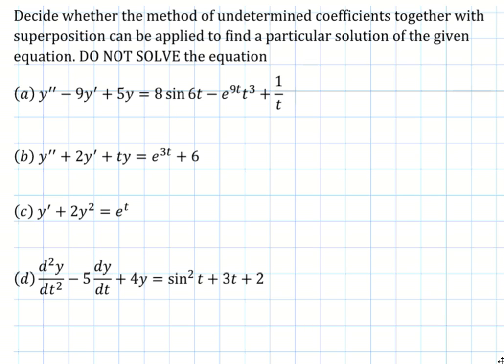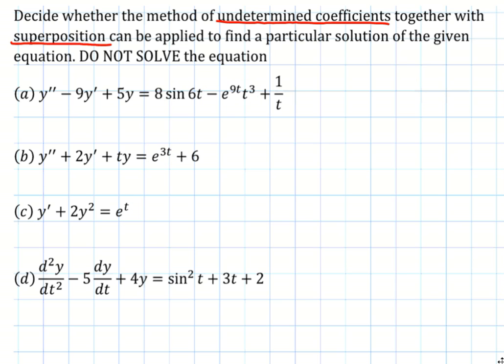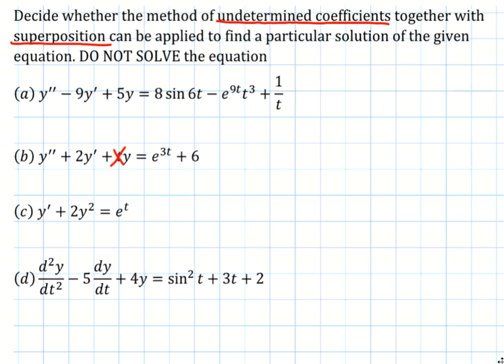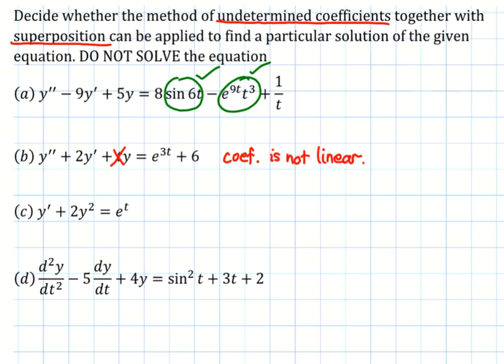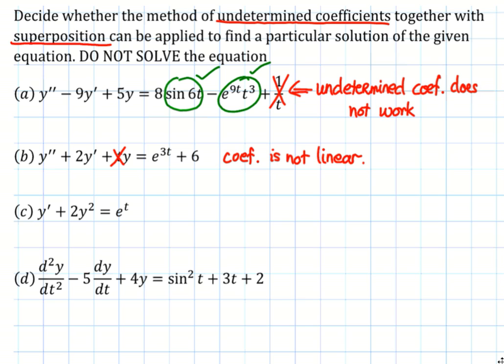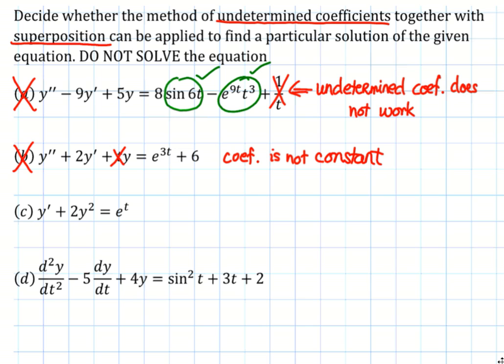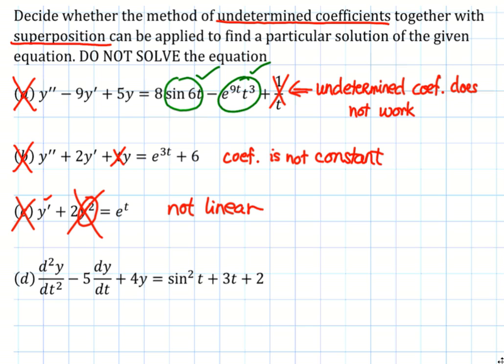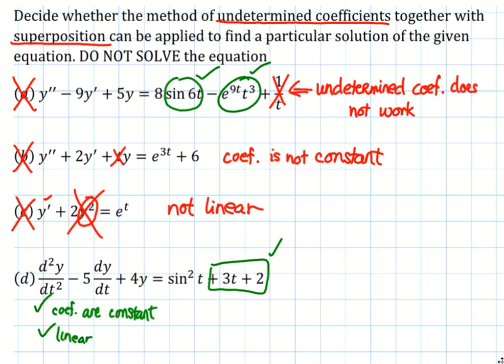2420 MTR 24 25